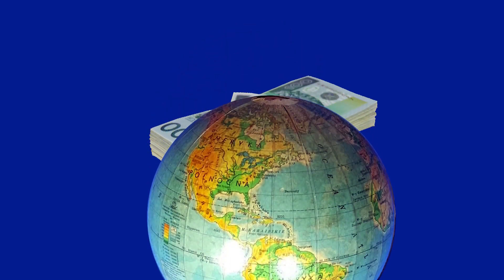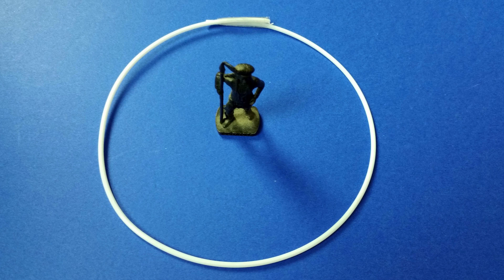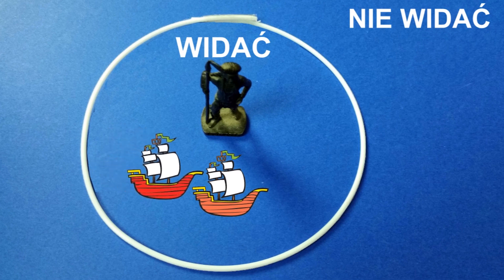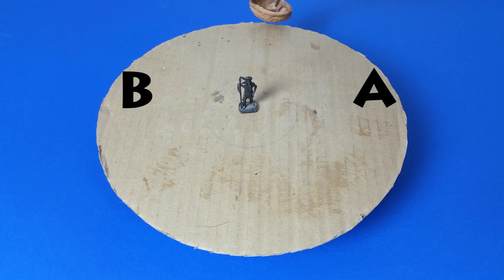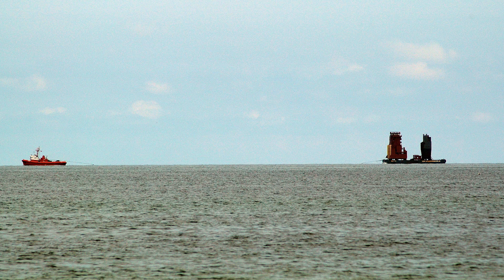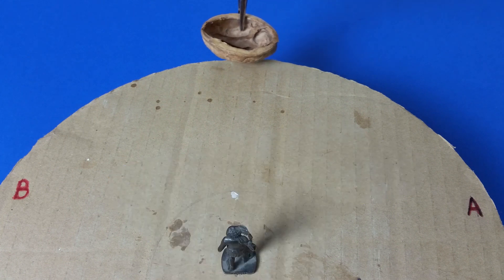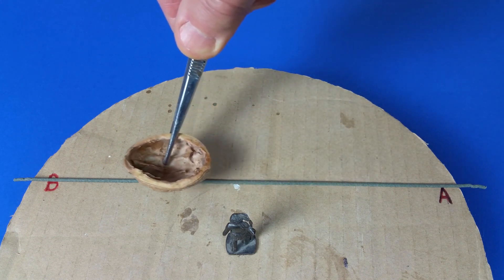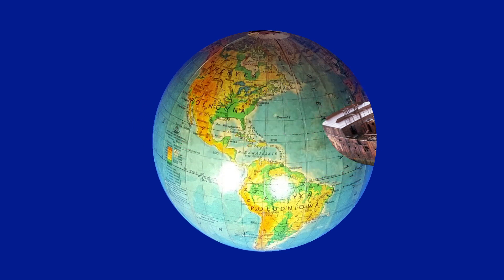Płaska Ziemia - JEST INTERES DO ZROBIENIA!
Film pochodzi z kanału "Płaska Ziemia" Niżej zamieszczam linki.